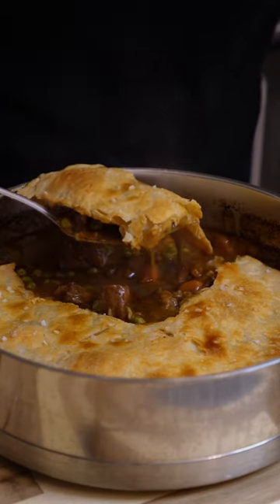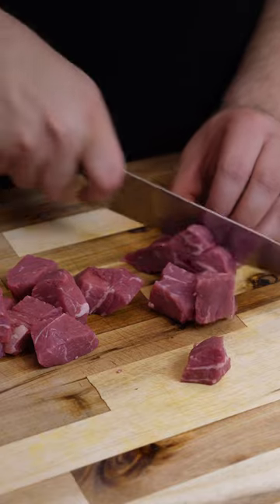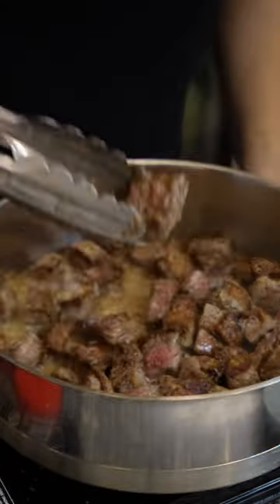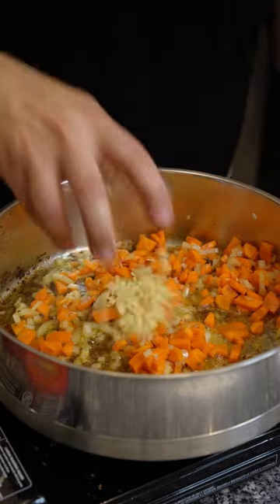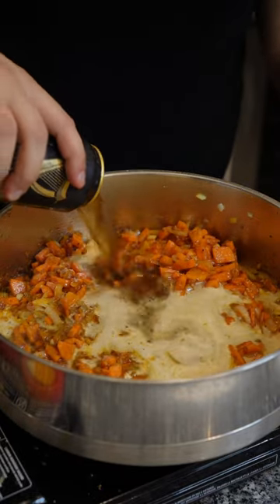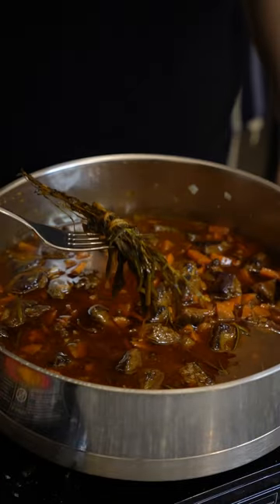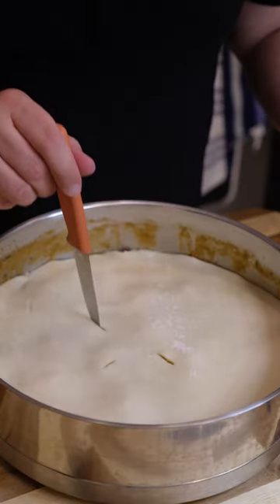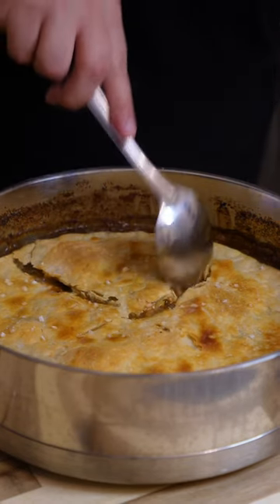One Pot Beef Pot Pie - Recipe in the Comments